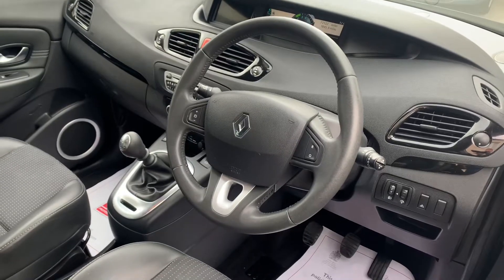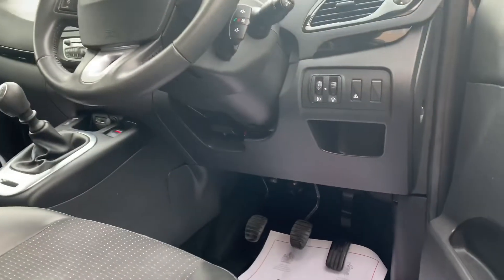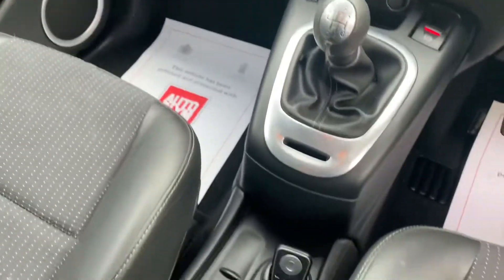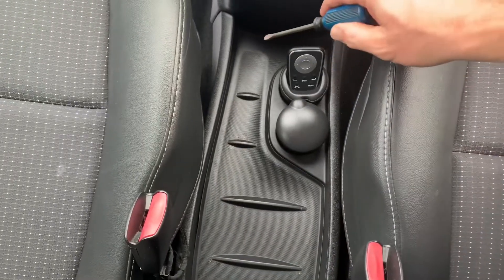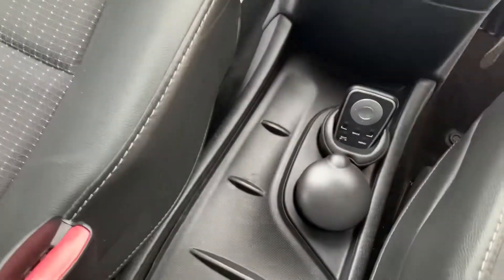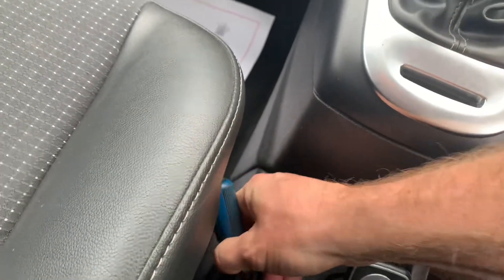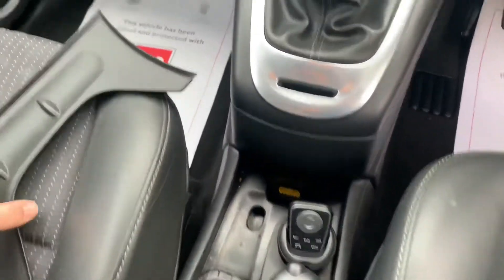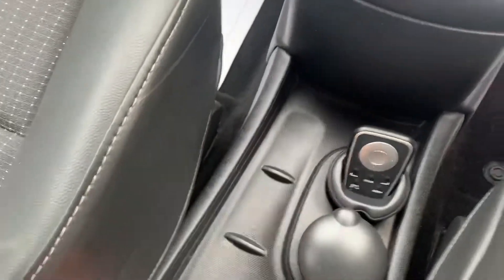Renault Scenic - How to find the OBD port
Car tip - How to find the OBD port in a Renault Scenic,
This video is in a 2011 Scenic.
 Please follow the video to reveal the location for the OBD port.